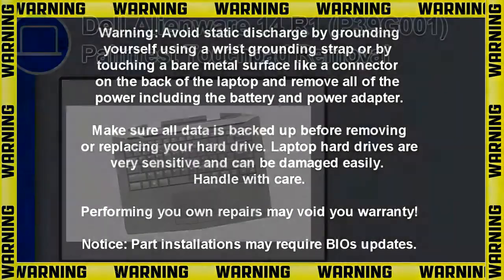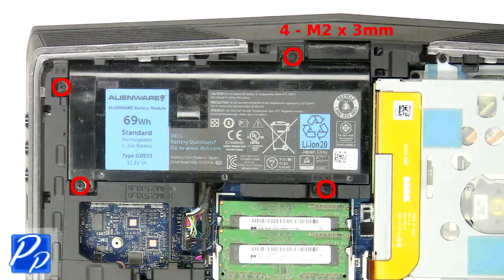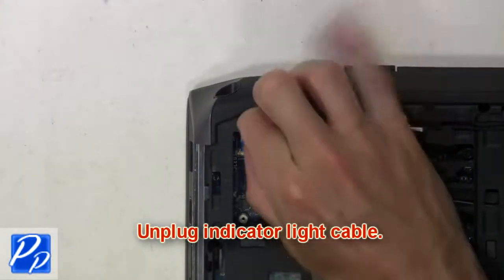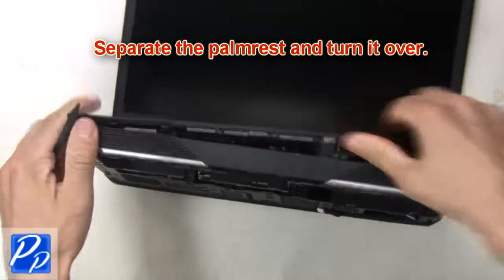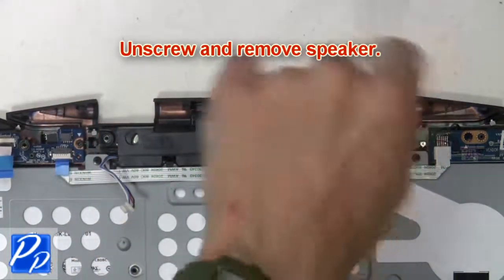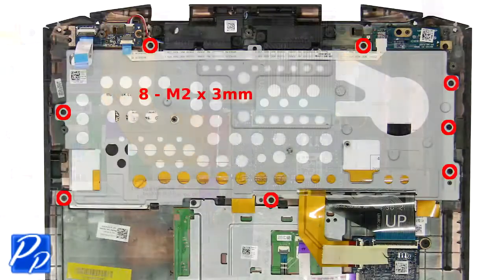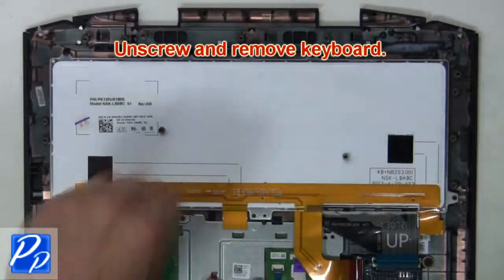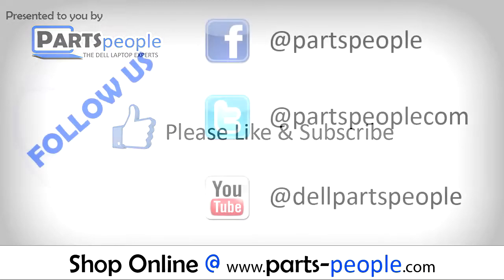Dell Alienware 14 R1 (P39G001) Palmrest Touchpad How-To Video Tutorial